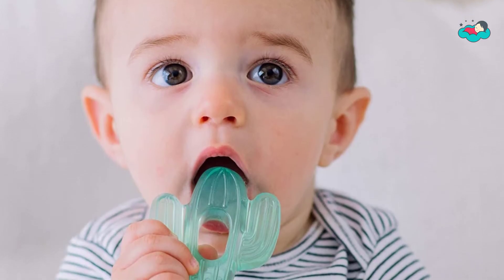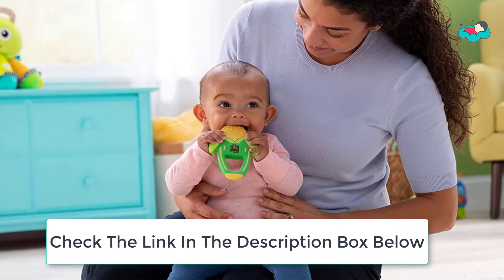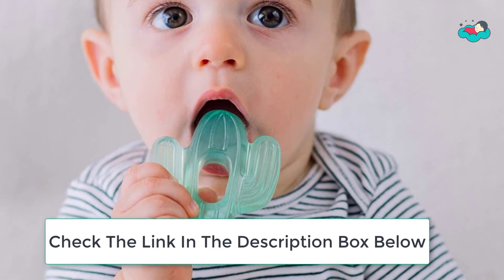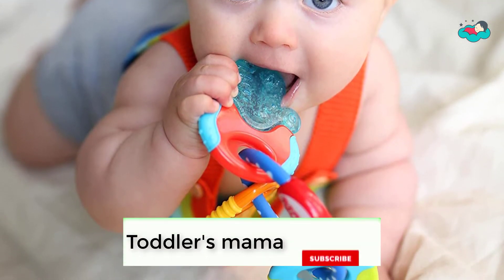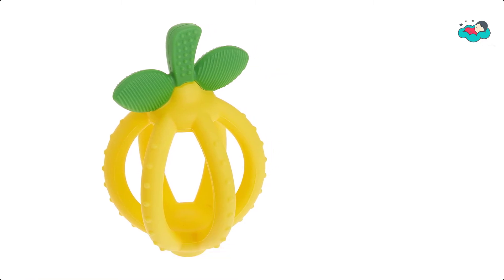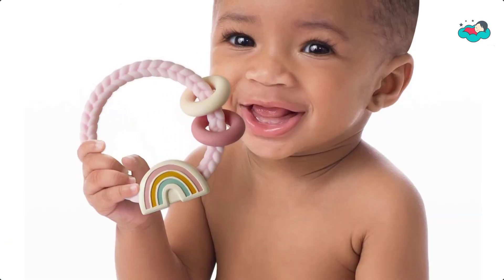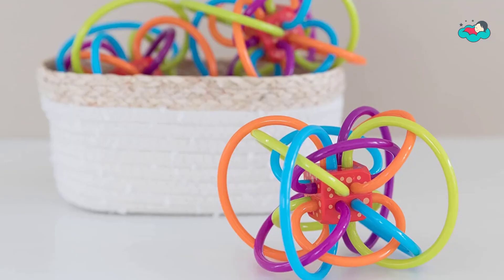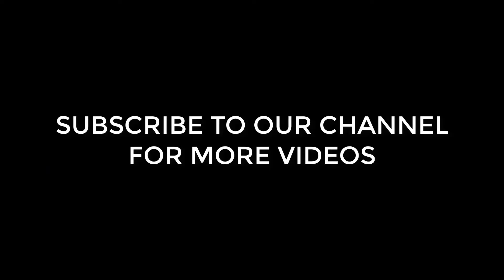6 Best Teethers For Babies In 2022 - Toddler's mama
Ranking at number 6 we have First years teether.

The corn teether has double benefits for baby gentle vibrations from the corn cob will soothe gums, and by activating the massage mechanism when he bites, baby begins to learn cause and effect.

at number 5 we have Itzy teether.

you can Help your little one keep their cool while teething with these adorable cactus teethers.

this 3-pack of water-filled teethers are textured on both sides to help soothe sore gums, and they can be chilled in the refrigerator for extra relief.

at number 4 we have Nuby teether.

this Multi-surface teething makes this teether perfect for assisting in the eruption of front, middle and back teeth.

The bright colorful shapes stimulate your baby visually and also help with eye-hand coordination.

at number 3 we have Itzy teether.

This multi-texture teether is perfect for providing comfort as it soothes your child's emerging teeth and calms sore, swollen gums.

The teething ball is shaped like a lemon and is made of non-toxic food grade silicone.

at number 2 we have Itzy teether.

Itzy Ritzy’s silicone Ritzy Rattle is a teething rattle that includes two silicone rings and a gentle rattle sound to entertain baby.

The rattle is made of 100% food grade silicone and features raised textures to help soothe and massage sore gums.

at number 1 we have Manhattan teether.

The Winkel features a mesmerizing maze of soft continuous BPA-free teething tubes and can be refrigerated for additional soothing comfort a perfect baby chew toy for tiny hands.

Babies are instantly drawn to this colorful and lightweight infant toy. The Winkel promotes clutching and two-handed play.